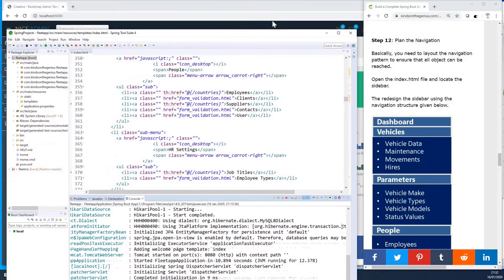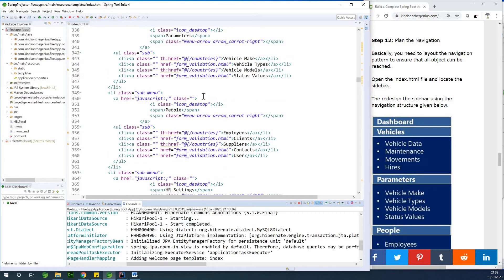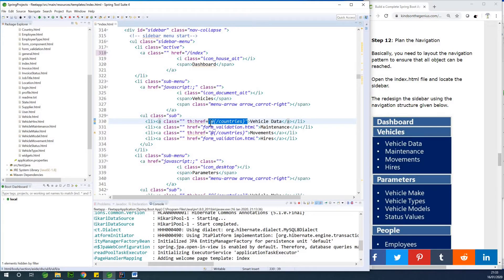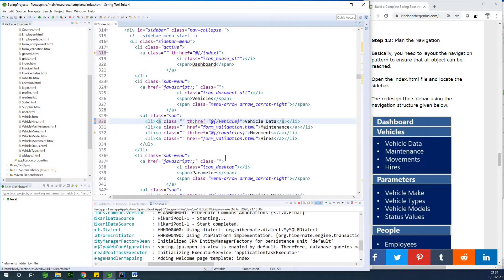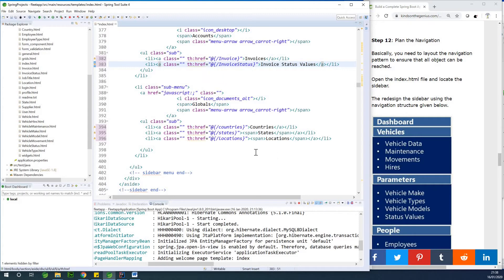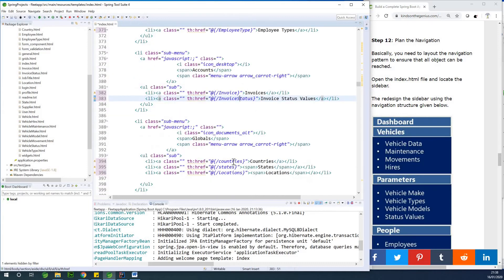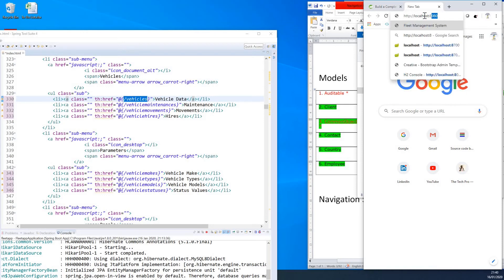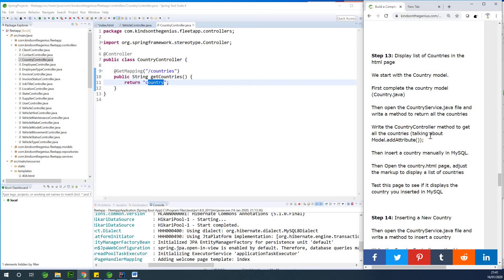14 - Link the Navigation Menu Items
In this Part 14, we would work on adding the Thymeleaf links to the navigation menu items
👉 The syntax is th:href="@{/link}"